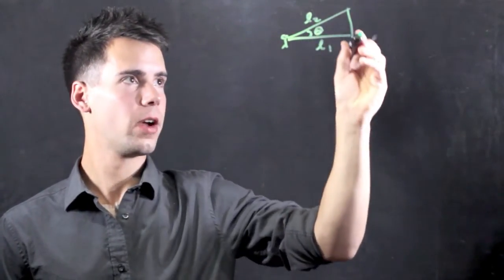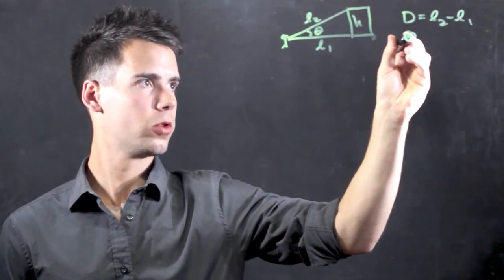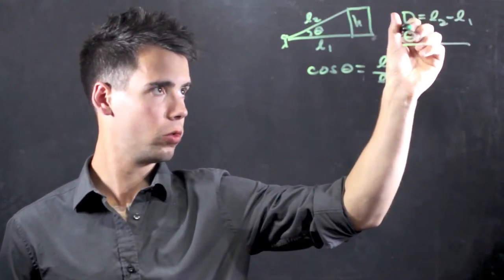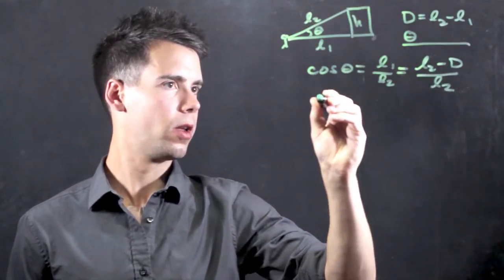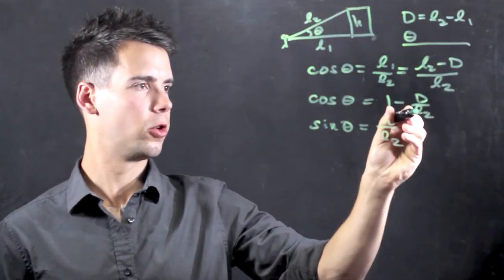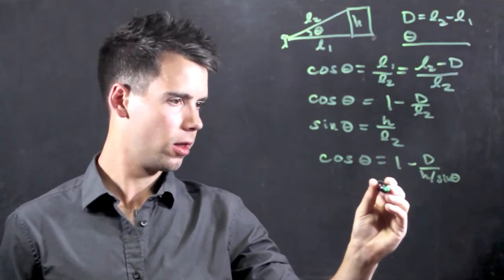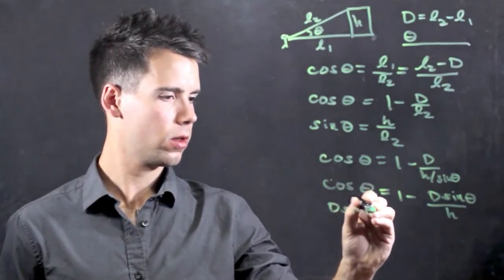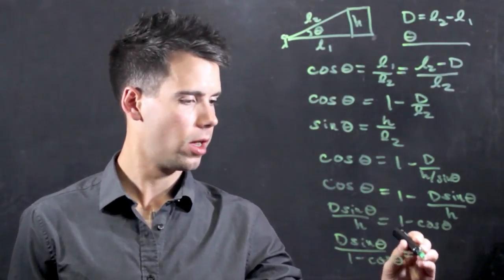How to Find the Height When You Have the Degree & Difference Between Le... : Math & Physics Lessons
Finding the height when you have the degree and difference between lengths is something you might do if you were trying to find the height of a building. Find the height when you have the degree and difference between lengths with help from an experienced physicist in this free video clip.

Series Description: Math continues to be useful long after you've turned in your last piece of homework in your high school mathematics course. Get tips on math and physics with help from an experienced physicist in this free video series.